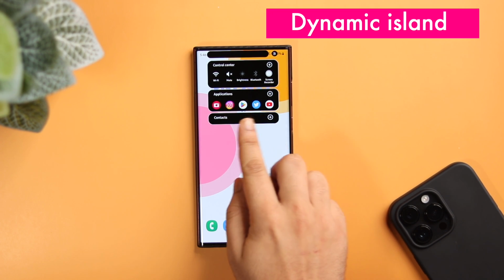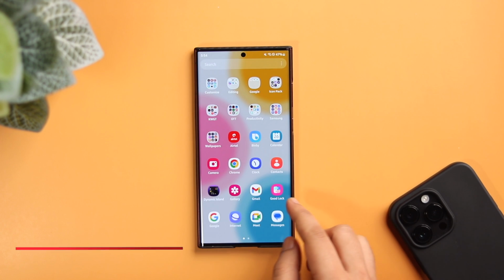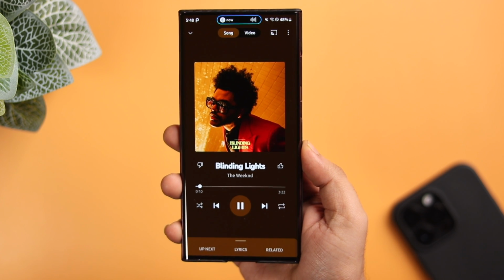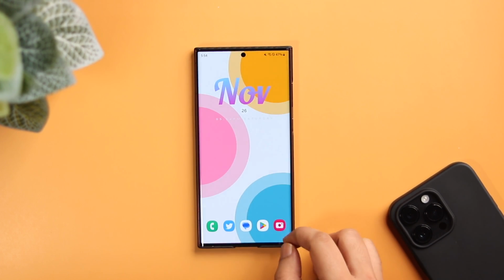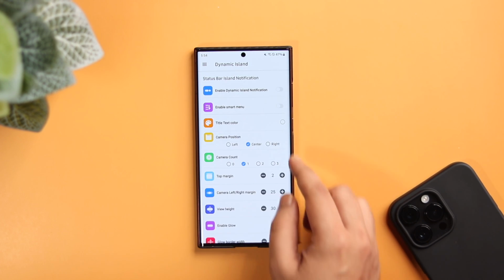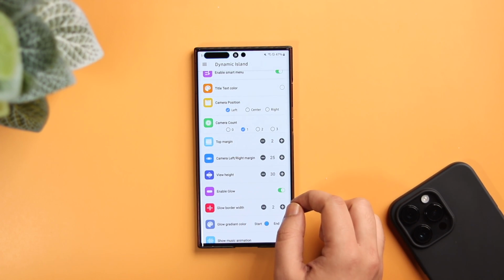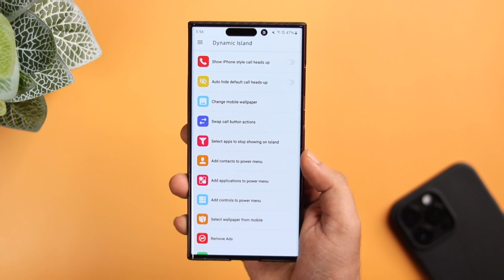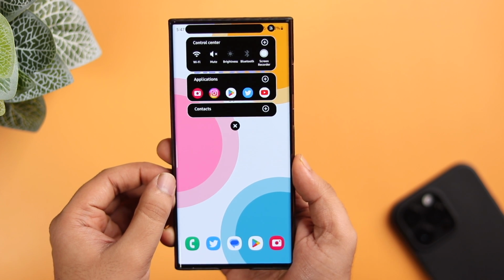NEW Dynamic island For Android Brings More Features Than iPhone 14 Pro Max - ENABLE NOW!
Try Tenorshare 4uKey for Android to remove screen lock and FRP lock.

In this video, I will be showing you how to get the new and updated Dynamic island with more features on your Samsung or any android device.